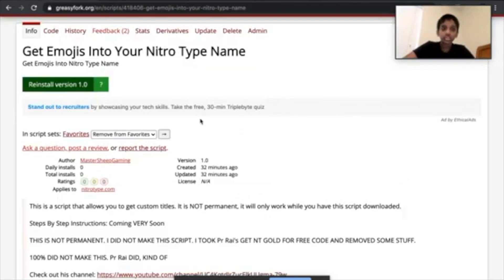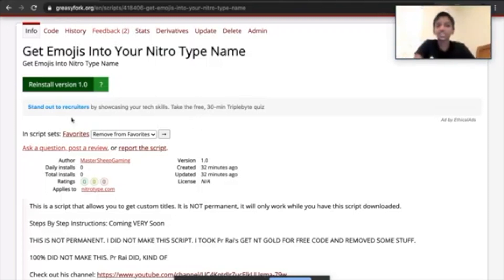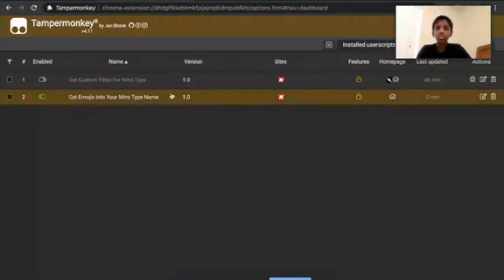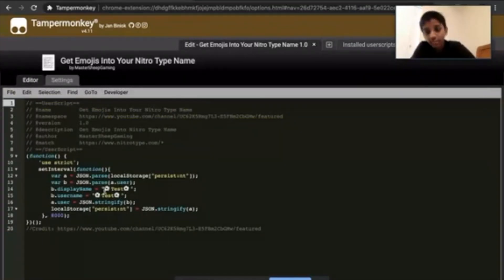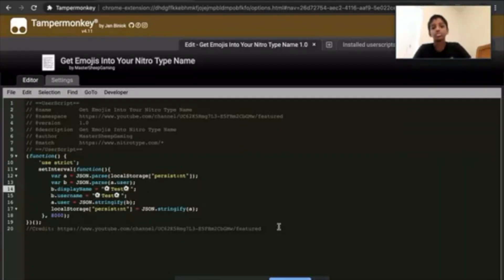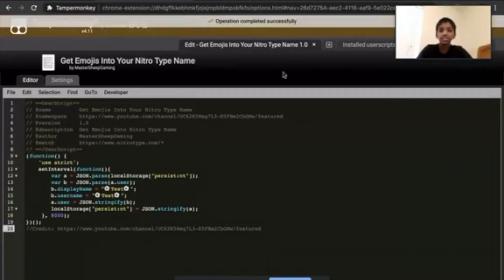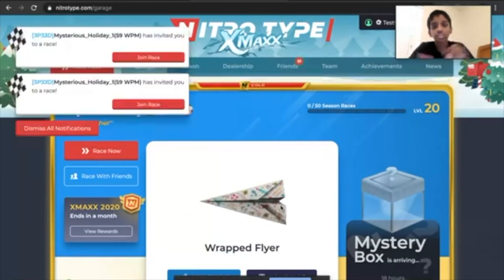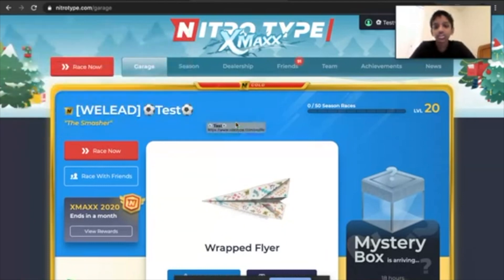GET EMOJIS INTO YOUR NITRO TYPE NAME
This video will tell you how to get emojis into your Nitro Type name!

Edit: chrome-extension://dhdgffkkebhmkfjojejmpbldmpobfkfo/options.html#nav=dashboard